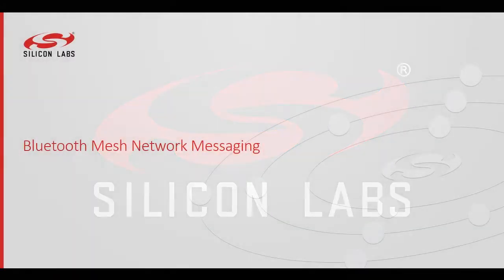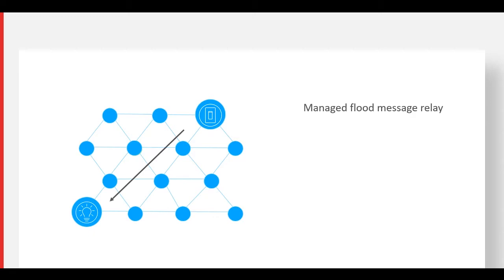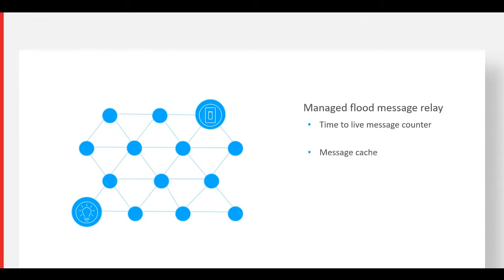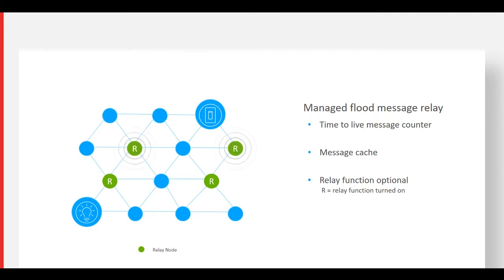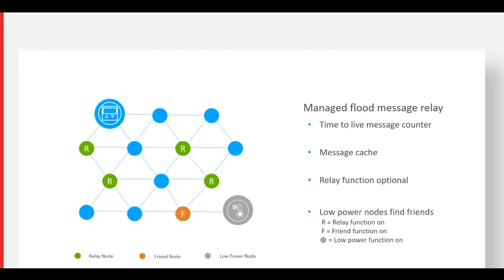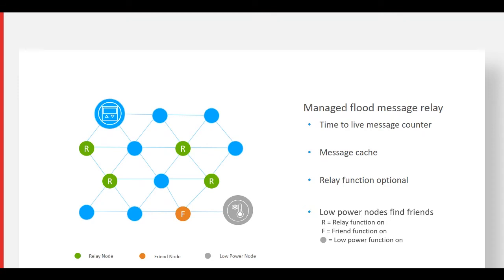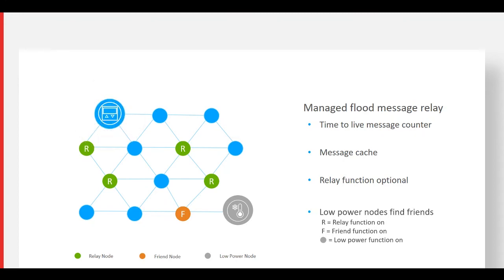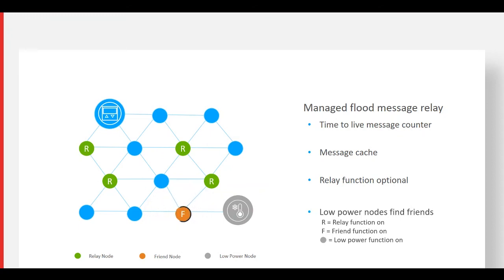Bluetooth Mesh and Message Relay - from Silicon Labs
A review of the multicast message relay technique utilized for Bluetooth mesh called flood message relay. This video explains node features such as relay, message caching, friend, and low power nodes.